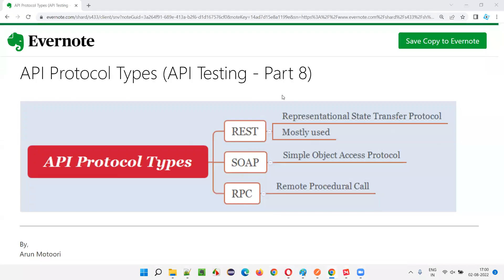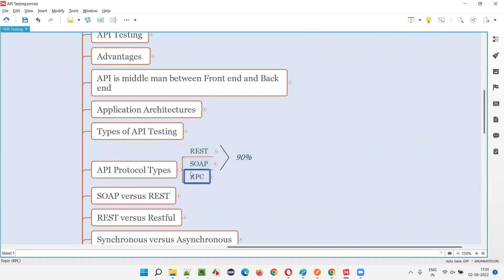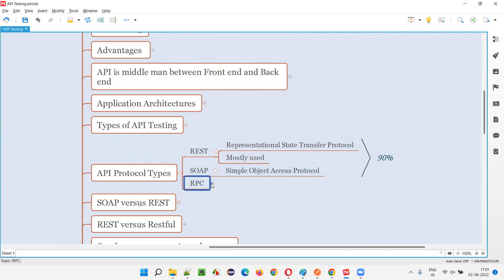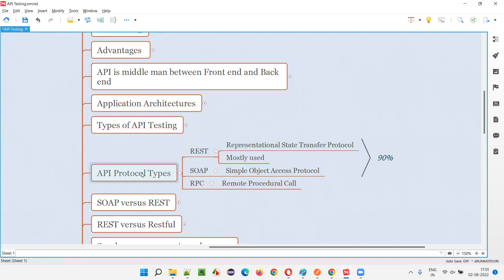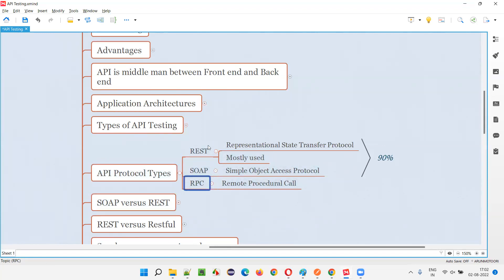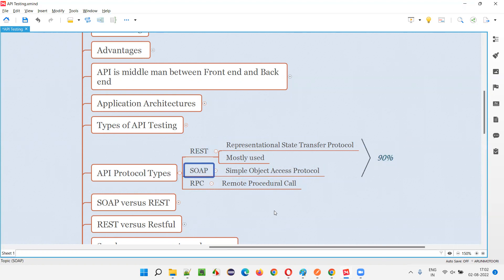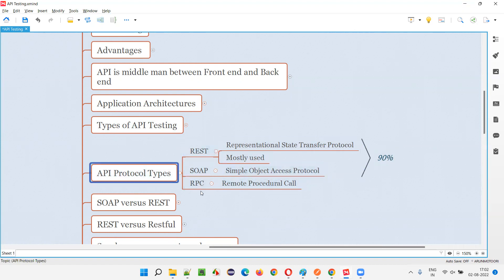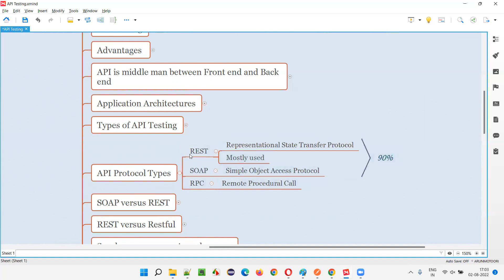API Protocol Types (API Testing - Part 8)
In this session, I have explained, API Protocol Types